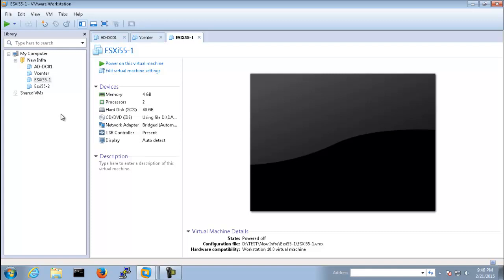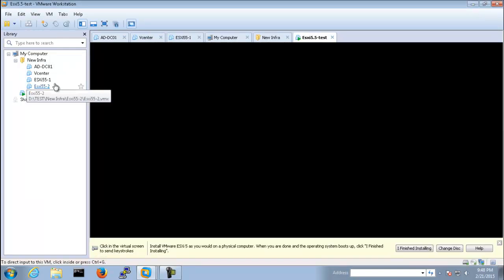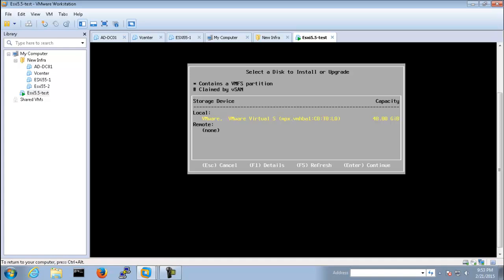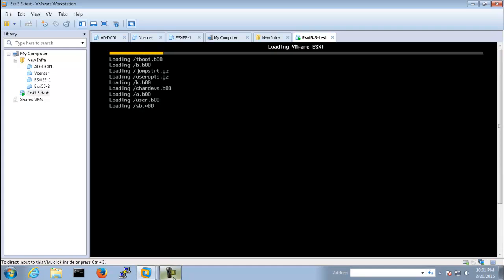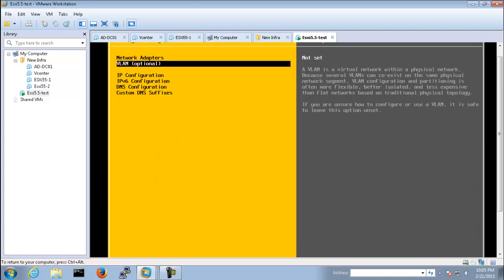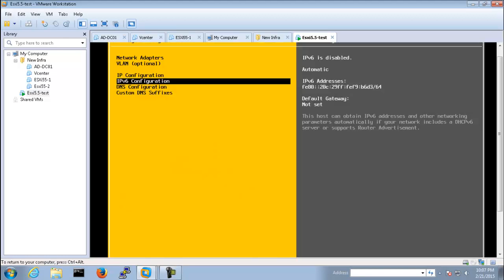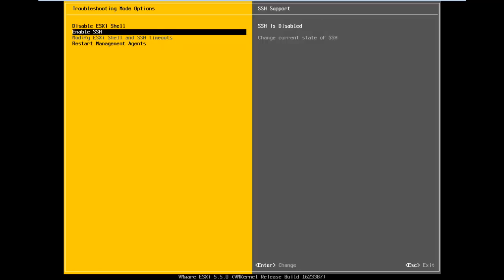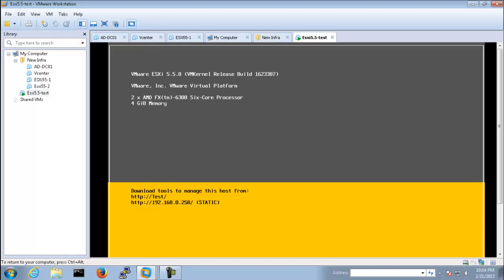Vmware Workstation-New Infra build-Installating ESXi 5.5 3/5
On the road to build our own Virtual Infra in Vmware Workstation- This video has very basic information about ESXi 5.5 Installation/configuration.